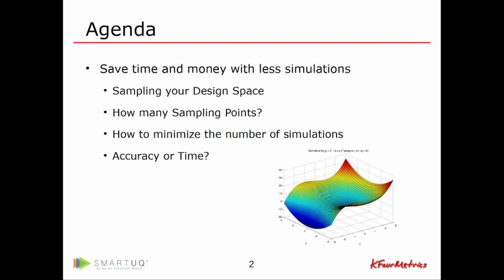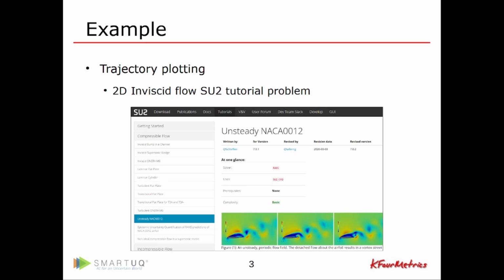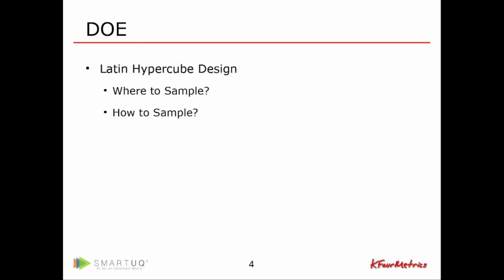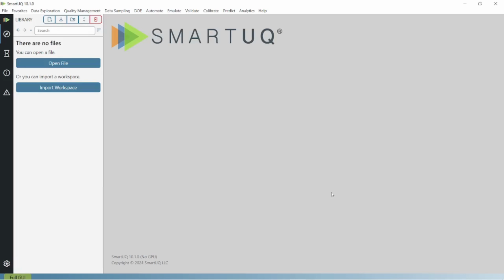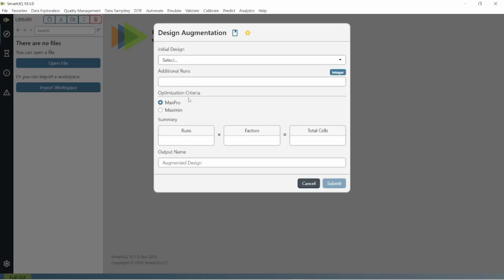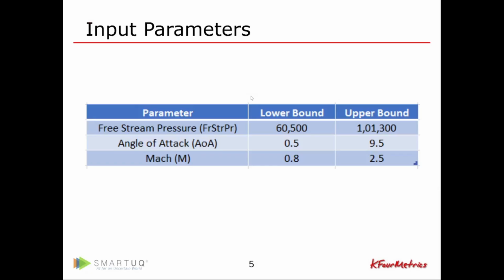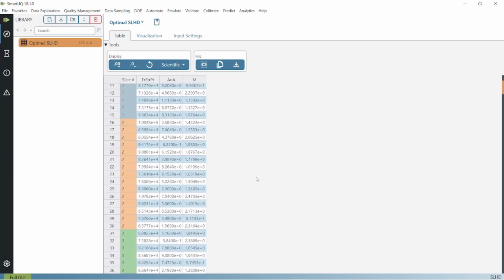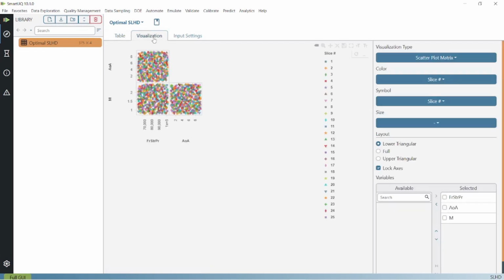SmartUQ's Emulators / Surrogate Models - Part 1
In this video:
- Design of Experiments (DOE) using Sliced Latin Hypercube Design to obtain the Simulation Input Parameters
- How many simulations should your DOE contain?